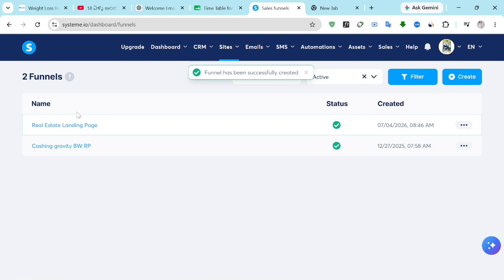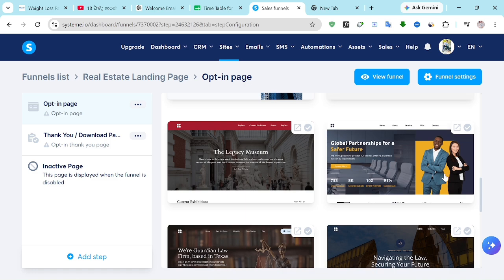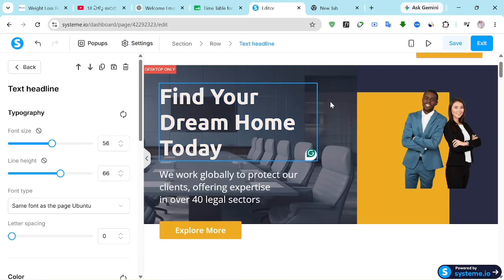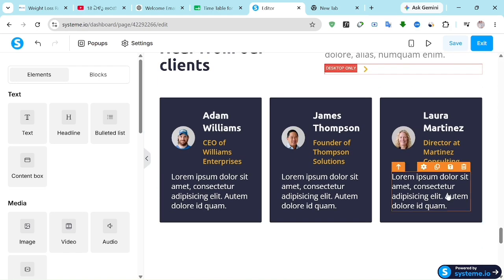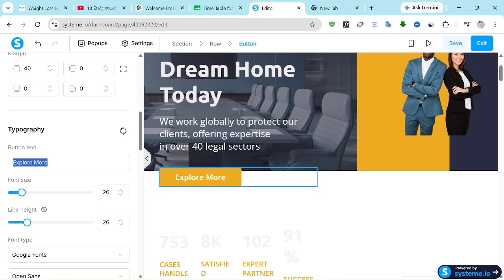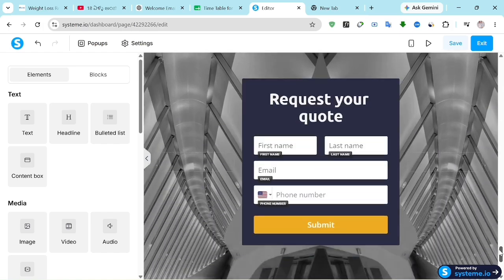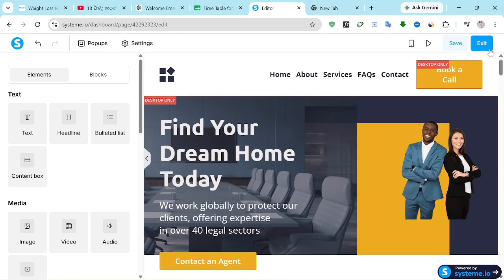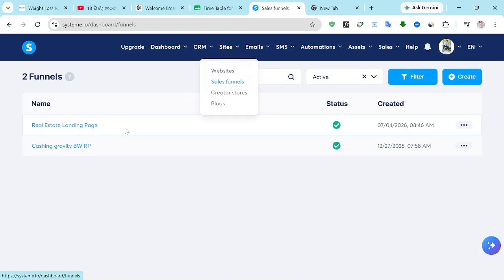How To Create A Real Estate Landing Page In Systeme.io in 2 minutes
In this video, you'll learn how to create a real estate landing page in Systeme.io from scratch. Whether you're a real estate agent, broker, or property marketer, this tutorial shows you how to build a high-converting landing page to capture buyer and seller leads using Systeme.io.

In this tutorial, you'll learn:

How to create a real estate landing page in Systeme.io
How to customize landing page templates
How to add property images and content
How to collect leads with forms
How to publish your landing page